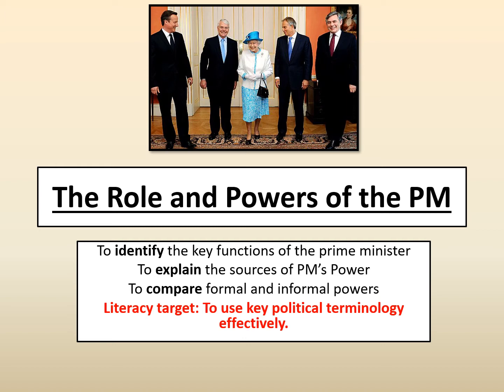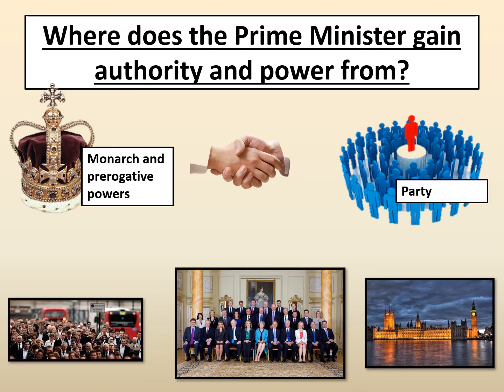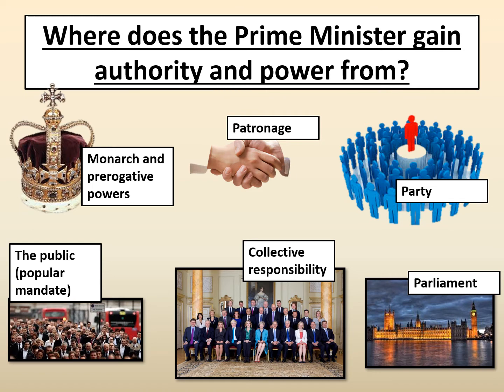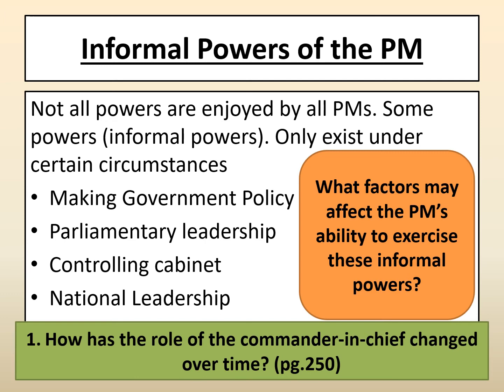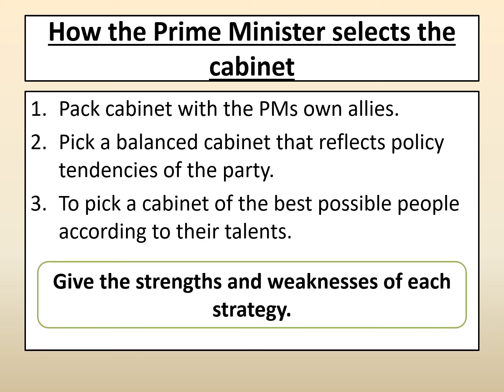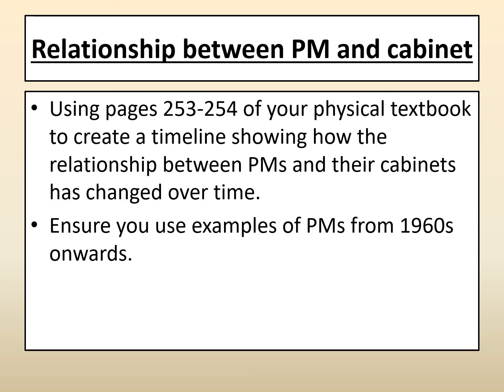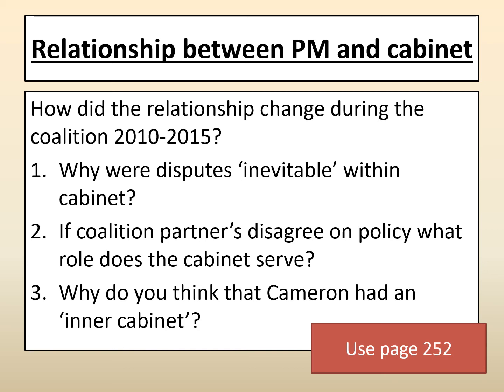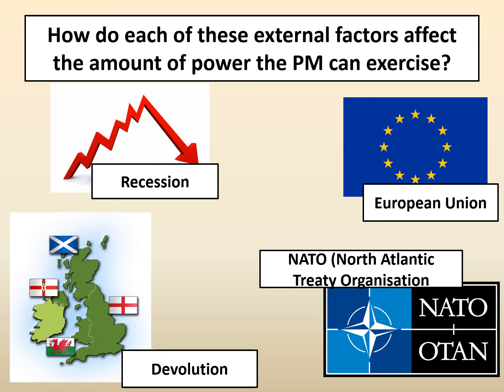Year 12 Politics: PM Power